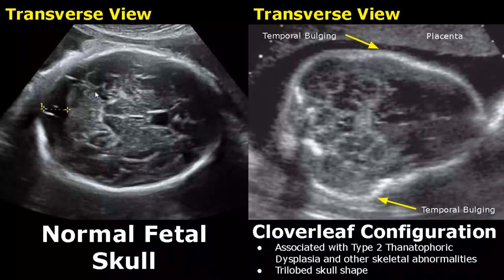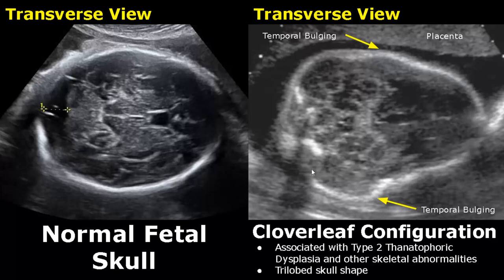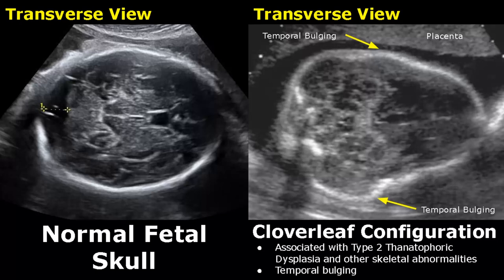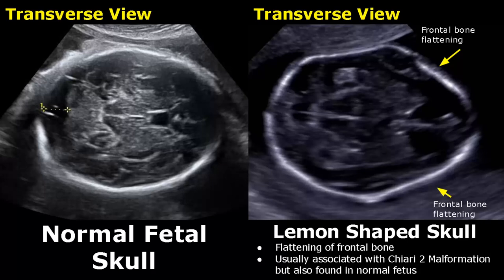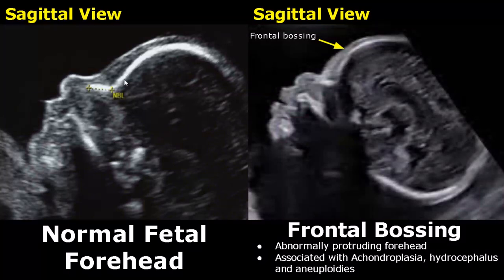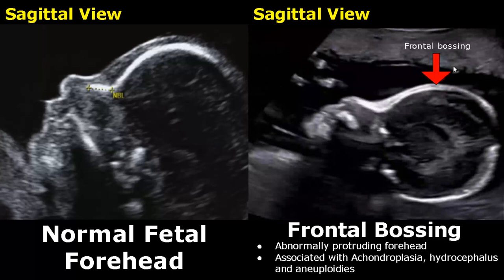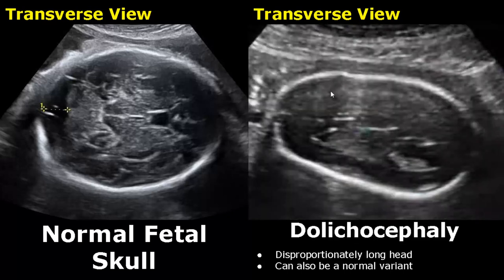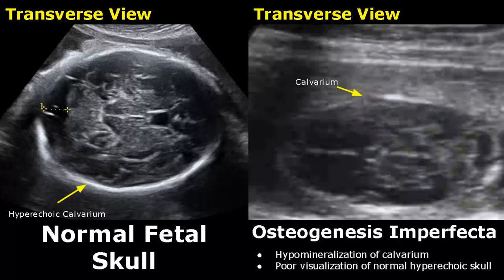Fetal Head Ultrasound Normal Vs Abnormal Images | Cloverleaf/Lemon/Strawberry Sign Skull USG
Intro - 0:00
Normal/Cloverleaf Configuration - 0:07
Lemon Shaped Skull - 1:07
Strawberry Shaped Skull - 1:25
Frontal Bossing - 1:39
Brachycephaly - 2:17
Dolichocephaly - 2:36
Osteogenesis Imperfecta - 2:58

Related: obstetric, pregnancy, second trimester, temporal bulging, radiology, sonography, ultrasonography, scan, diseases, cases, pathologies, abnormalities, fetus